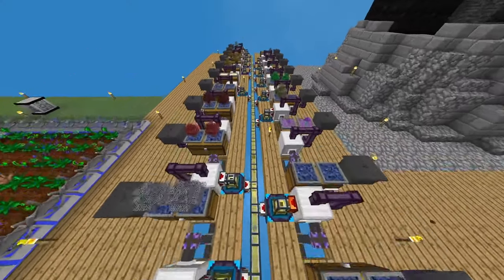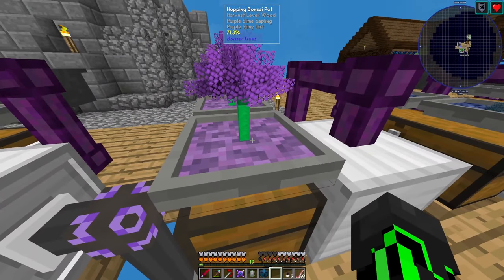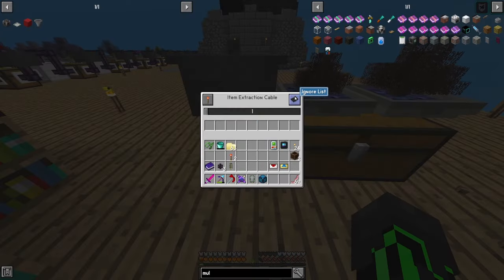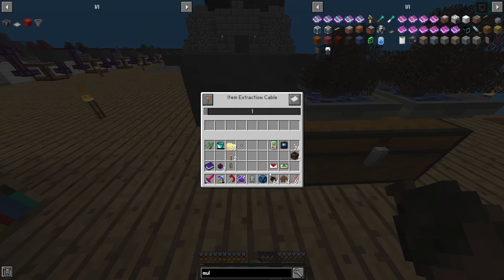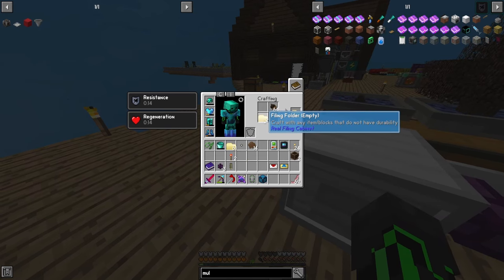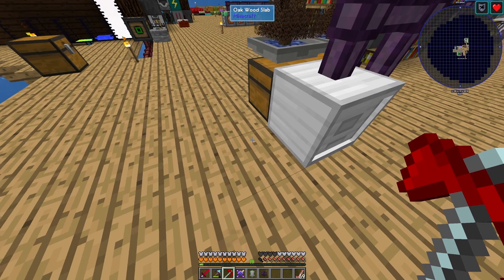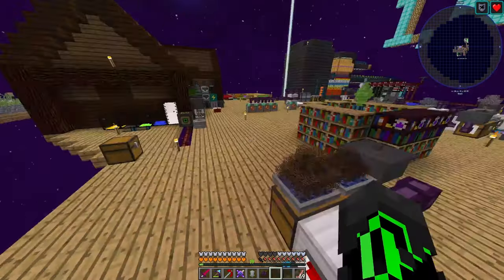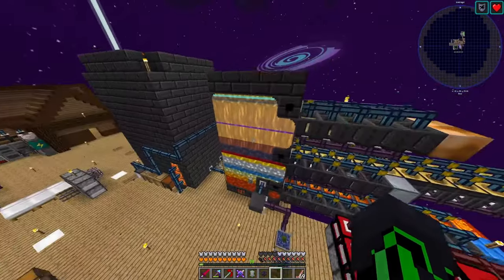Best SkyFactory 4 Bonsai Tree Farm! (EARLY AND LATE GAME)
REMEMBER TO SET THE LIMIT OF THE REINFORCED FILTER TO 64!! Otherwise it will only fill up with one resource!
In this short video I will explain how to build one of my tree farm modules from my 100 Days SkyFactroy 4 world!
This design is easily stackable, and obviously can support any type of tree that can go in a Bonsai Pot!

Edited by Grae
Thumbnail by Grae